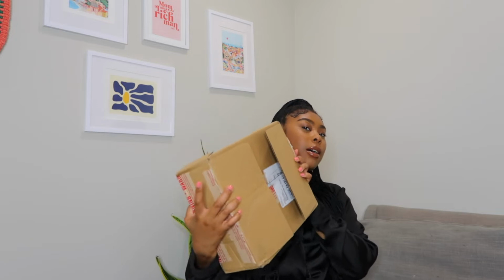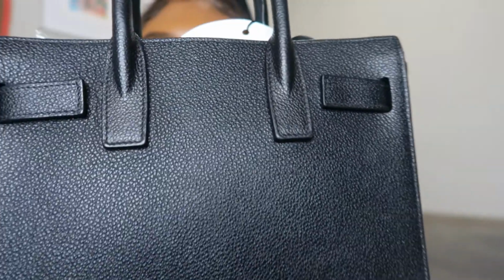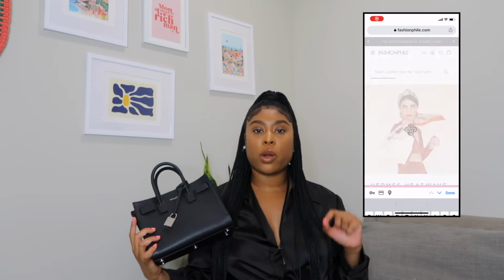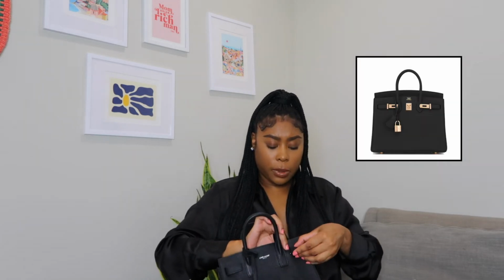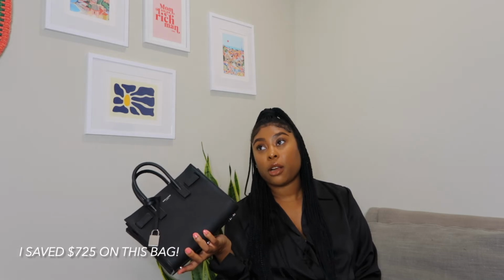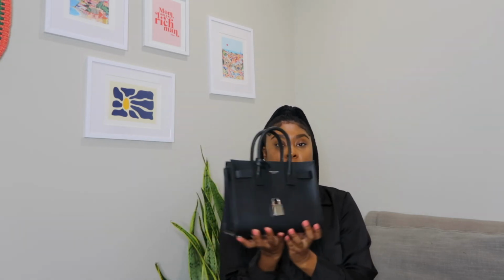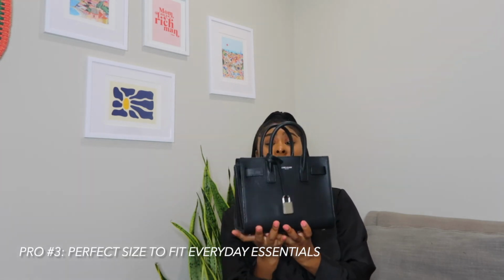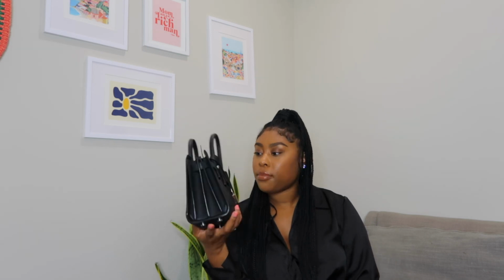LUXURY UNBOXING: Saint Laurent Sac de Jour Nano | Review + Mod Shots + Fashionphile Experience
Today I am unboxing the Saint Laurent Sac de Jour Nano that I purchased pre-loved at Fashionphile. This has been years in the making and I am super excited to share with you all!

Link to Sac de Jour Nano

Timestamps:
Intro: 00:00
Unboxing: 00:54
Bag Description + Specs: 02:05
Condition of the Bag: 04:20
Sac de Jour vs Birkin: 05:34
Sac de Jour Sizes: 06:37
How much I Paid on Fashionphile: 07:10
Mod Shots: 08:20
My HONEST First Impressions: 08:32
Potential Cons about the Bag: 12:01
Conclusion: 13:00

Creators Note 🖊: Thank you sooo much for watching this video and supporting my channel.
All About Me!
Name: Jasmine
Zodiac Sign: Taurus
Age: 29
Current City: Philadelphia